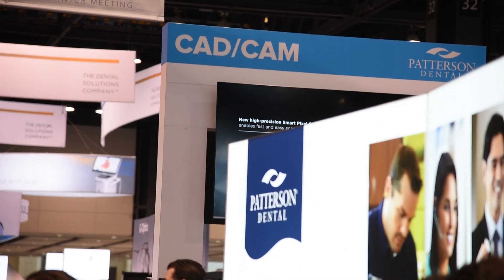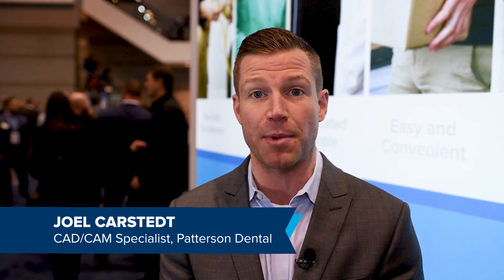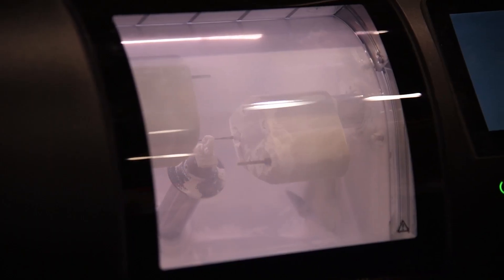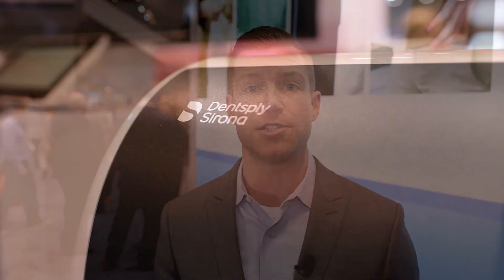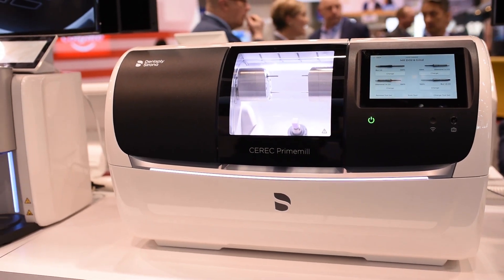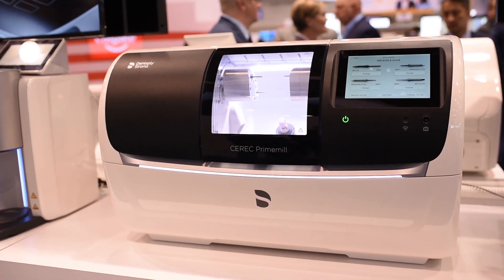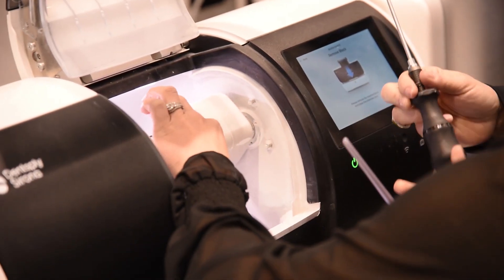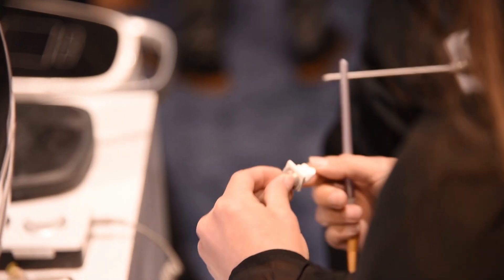Chicago Midwinter Meeting: CEREC Primemill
Joel Carstedt, a CAD/CAM specialist with Patterson Dental talks about the new CEREC Primemill from Dentsply Sirona from the exhibit floor at the Chicago Dental Society 155th Midwinter Meeting. The Primemill sets new standards for speed, convenience, quality and versatility. The fastest-ever milling unit from Dentsply Sirona can process an excellent zirconia crown in under five minutes and grind glass ceramics faster than ever before. Not at the show? to learn about Primemill.